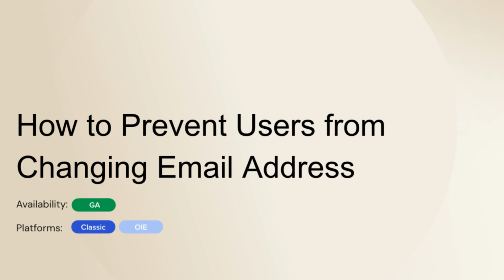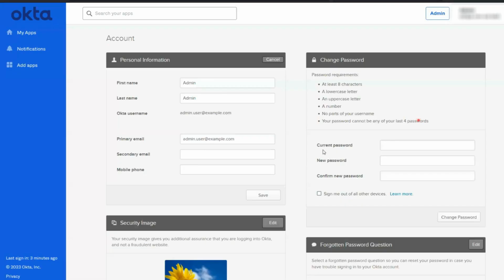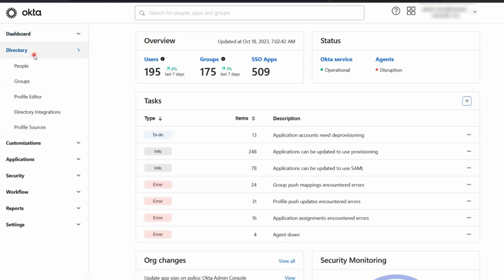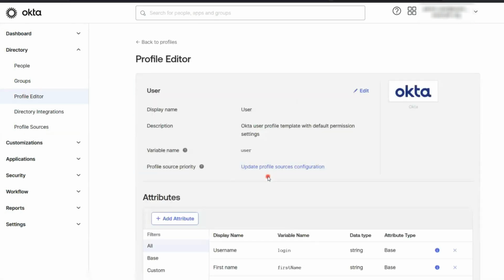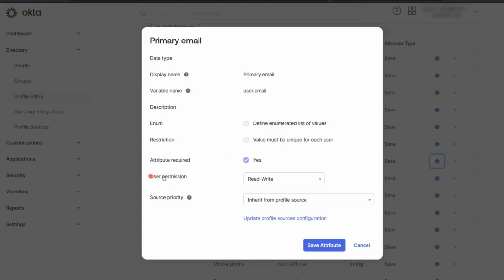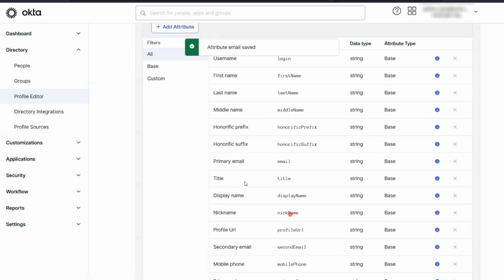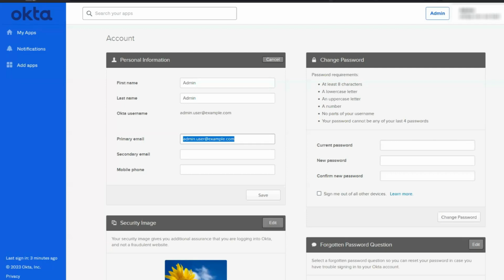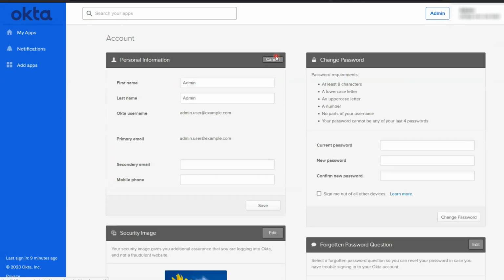How to Prevent Users from Changing their Email Address | Okta Support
Learn how to prevent users from changing their email addresses.